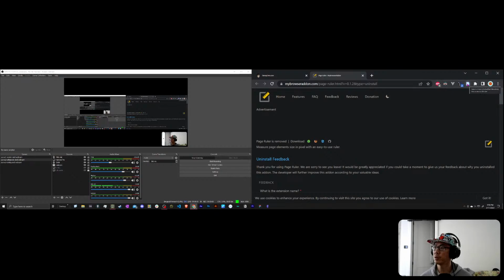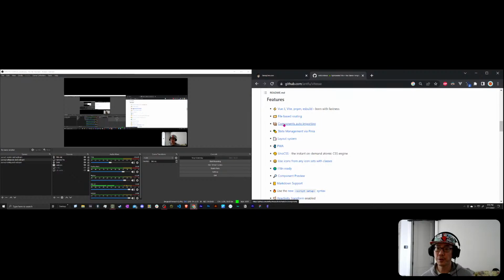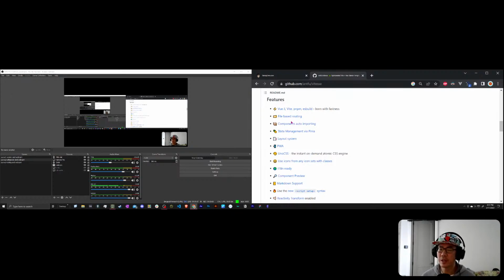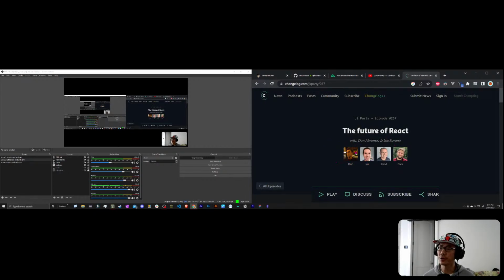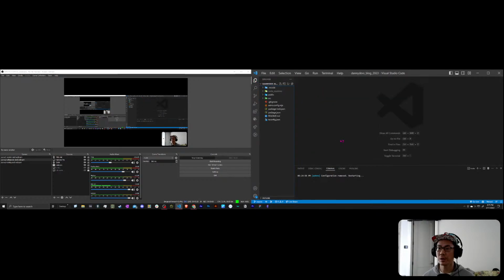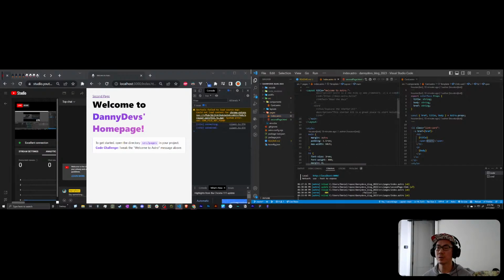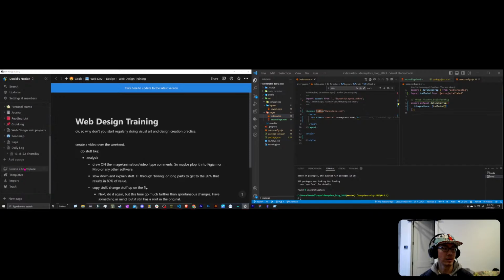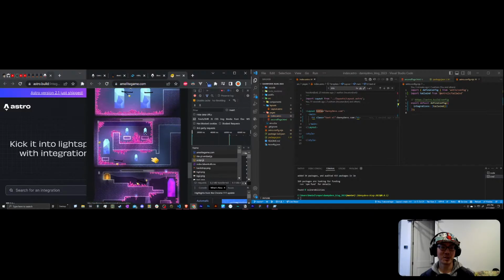Professional Frontend Dev Live Coding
Follow along as I create a personal website in Astro 2.0!